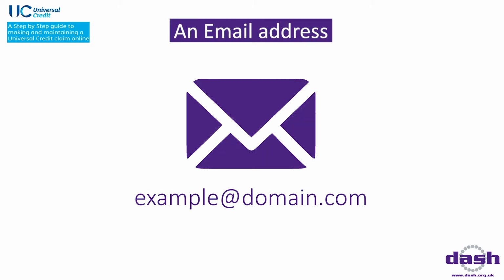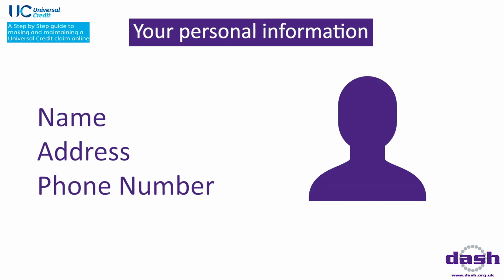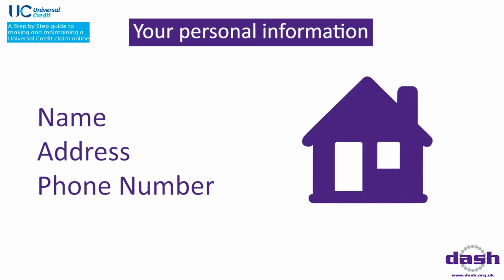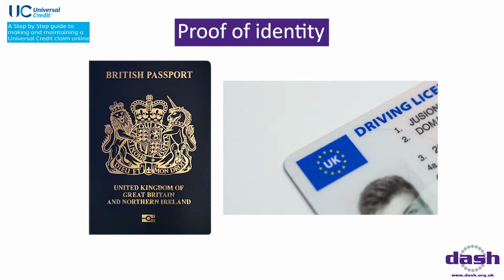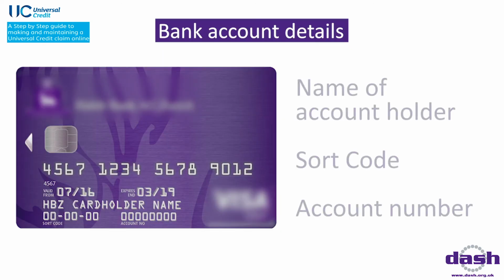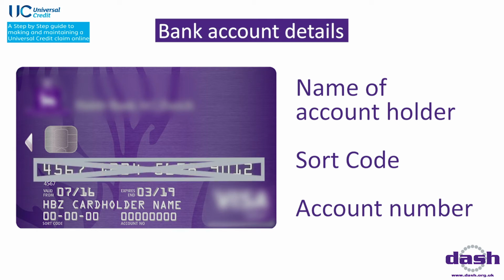Universal Credit Claim - Getting Started - DASH Advice & Information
This video is a step-by-step guide to making and maintaining a Universal Credit claim online. This video covers what you need to get started with a Universal Credit claim online.